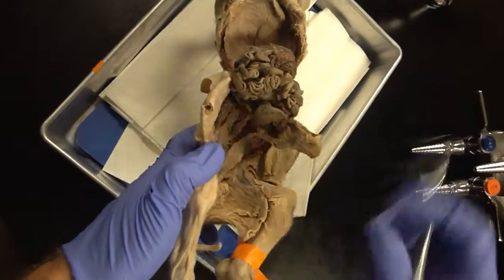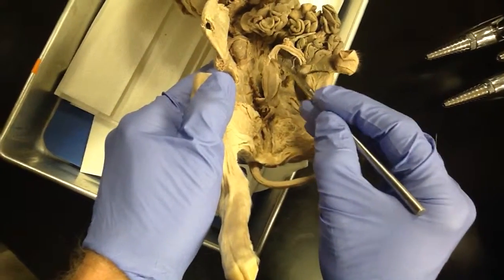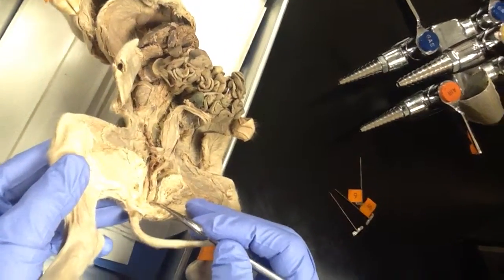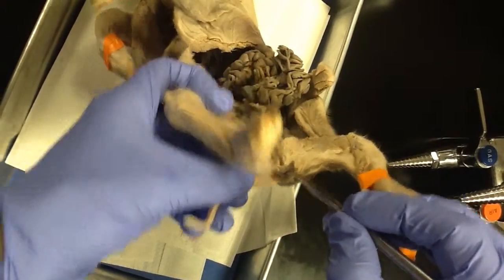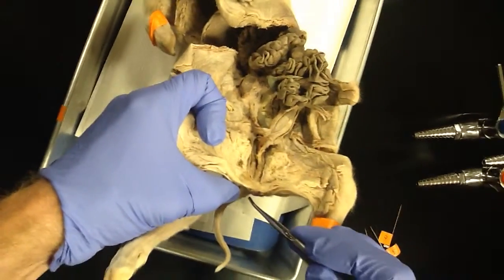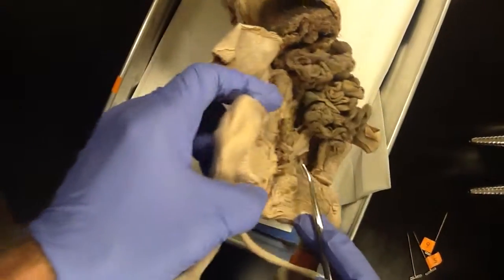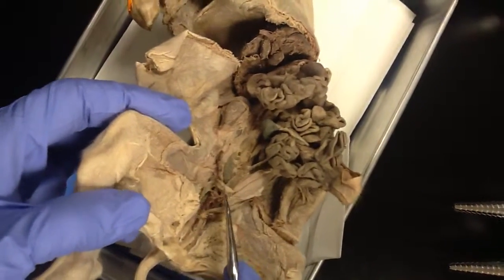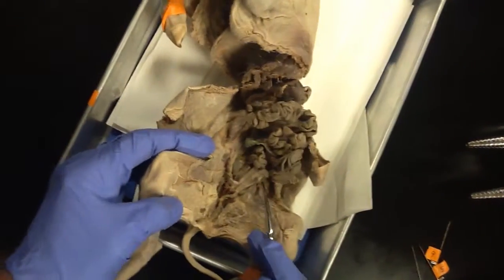Pelvic Reproductive Organs Female Pig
Thanks to Ashley Jean-Baptiste for this video!  Shows pelvic and reproductive organs in female fetal pig.